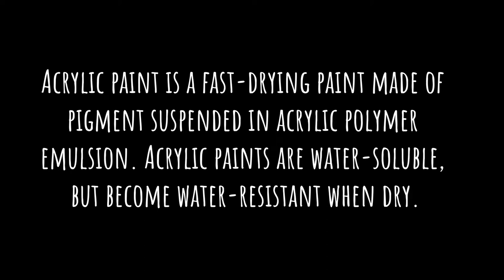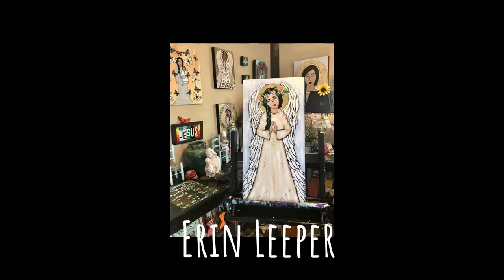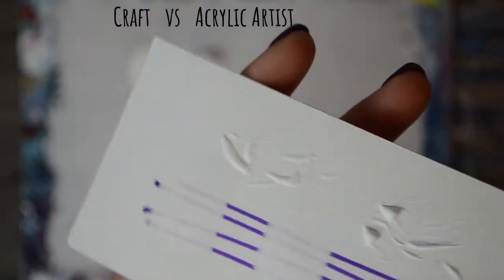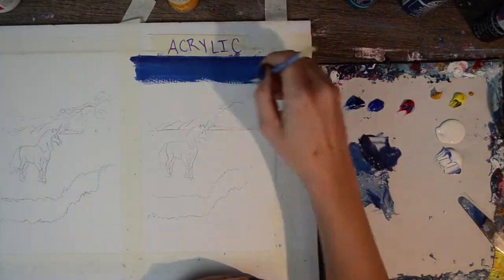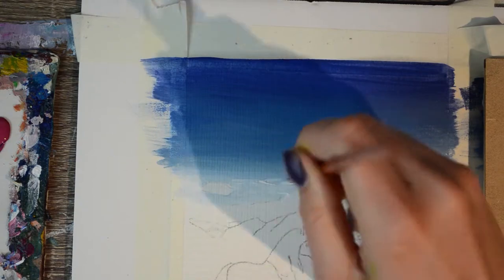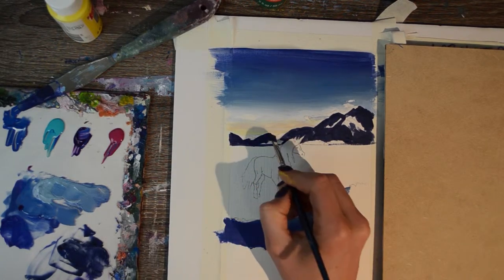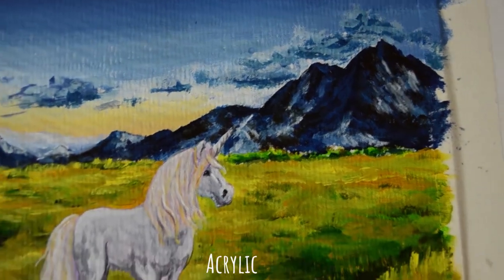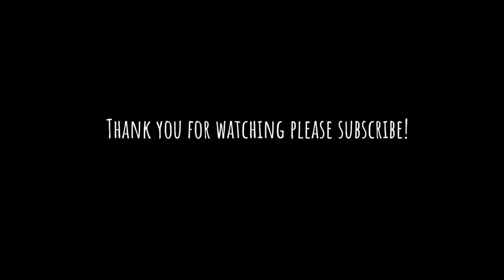Craft paint for fine art? Comparing craft and artist acrylic!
In this video I explore the differences in the formulas behind craft and acrylic fine art paint. I show you how each performs differently by painting the same painting twice!

If you want to follow any of the wonderful artists I mentioned here are there instagram handles.